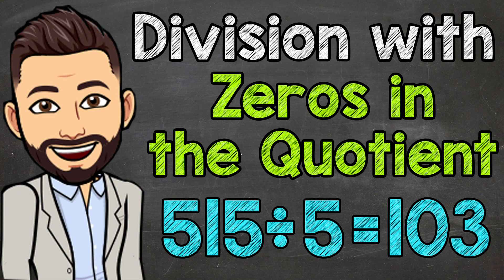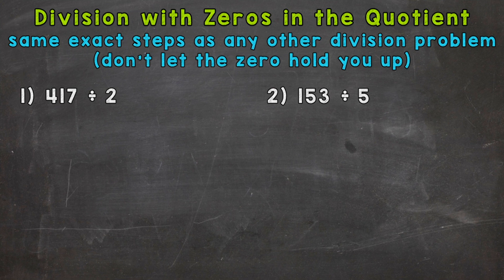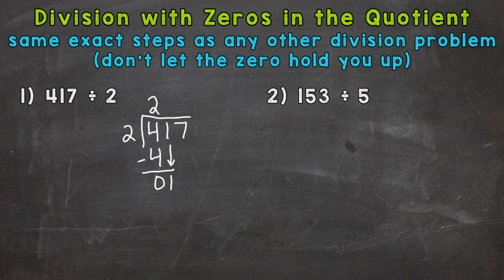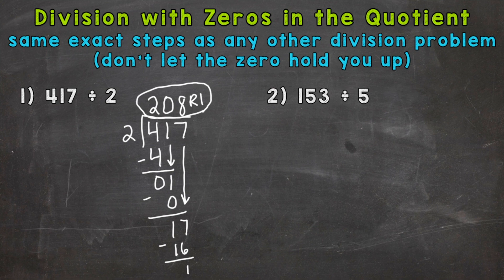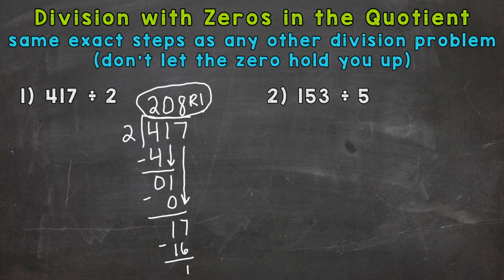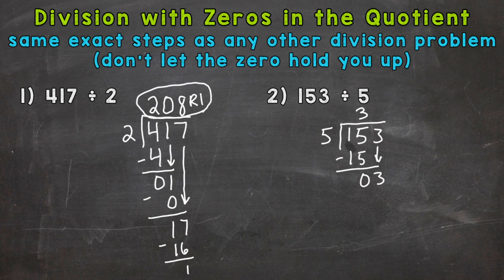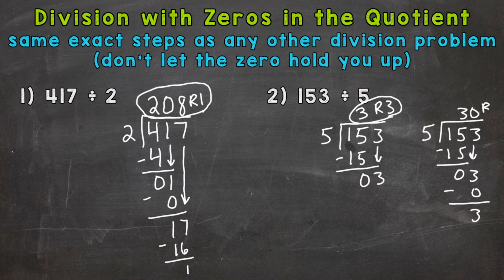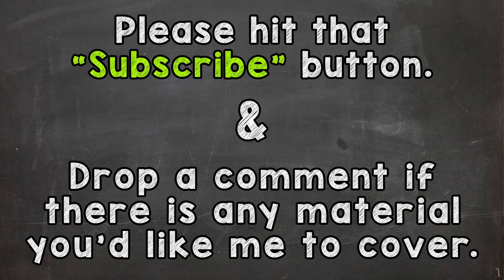Division with Zeros in the Quotient | Math with Mr. J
Welcome to Division with Zeros in the Quotient with Mr. J! Need help with division problems that have a zero in the quotient? You're in the right place!

Whether you're just starting out, or need a quick refresher, this is the video for you if you're looking for help with division problems with zeros in the quotients. Mr. J will go through long division examples and explain the steps of solving long division problems with zeros in the quotients.

Hopefully this video is what you're looking for when it comes to Division with Zeros in the Quotient.